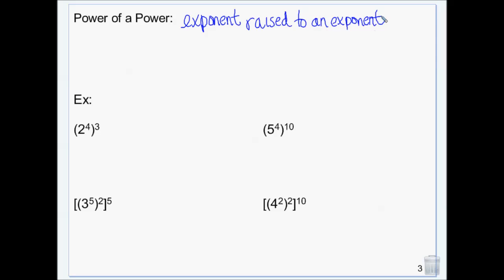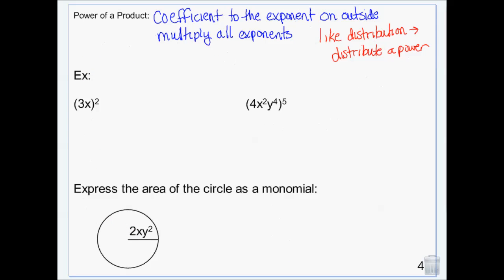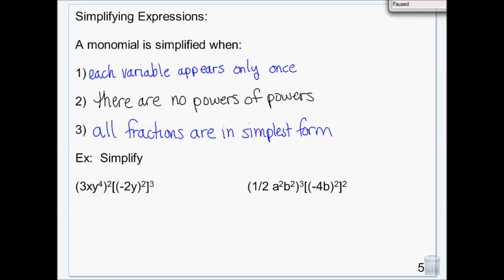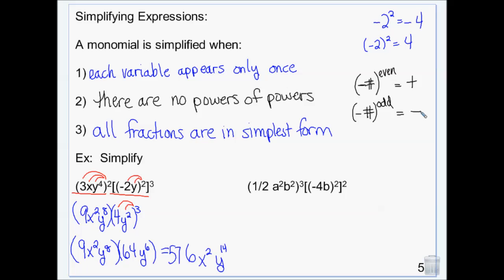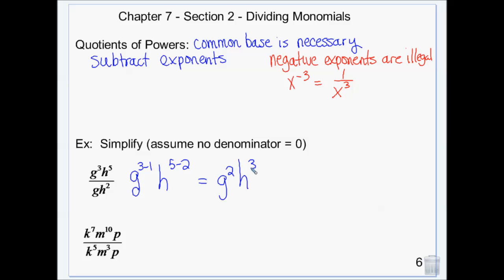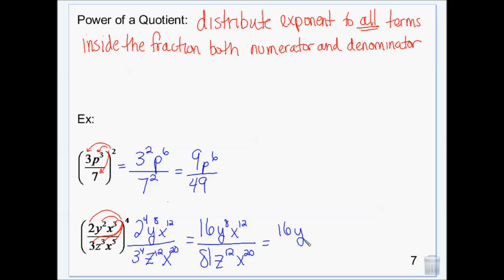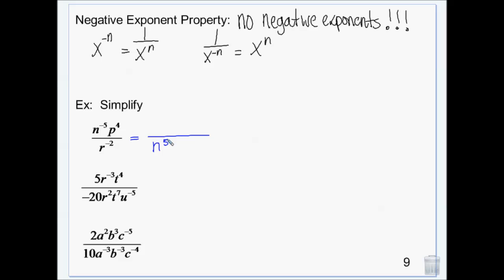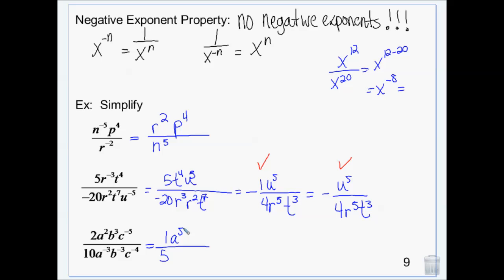Properties of Exponents Multiplication, division, power of a power